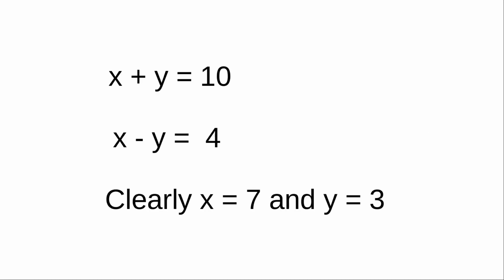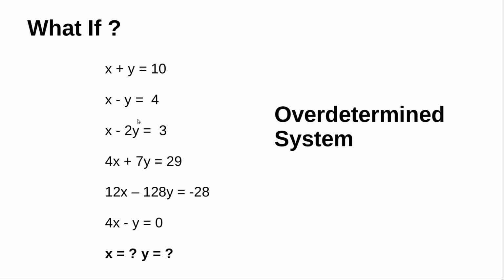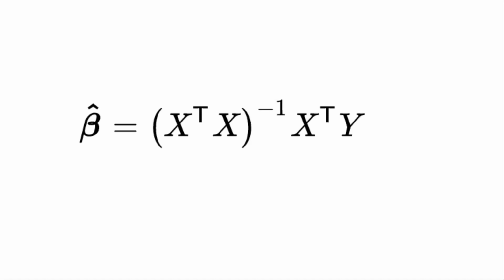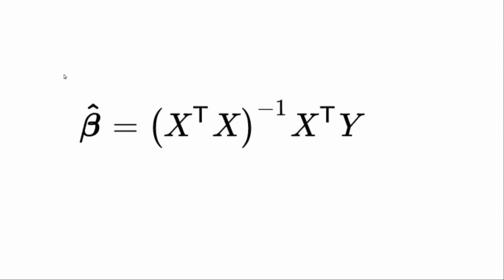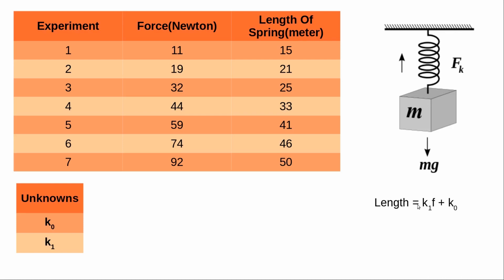NEURAL NETWORKS - 4 | LEAST SQUARE ESTIMATOR WITH C++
This video series will include 2 video. This is the first one, code part will be inside of 2nd video of the series.

If you see any mistake and and advice please comment.